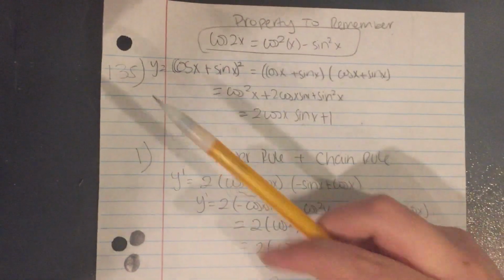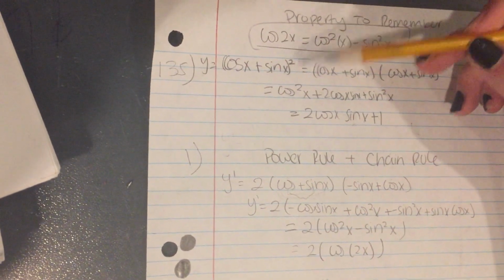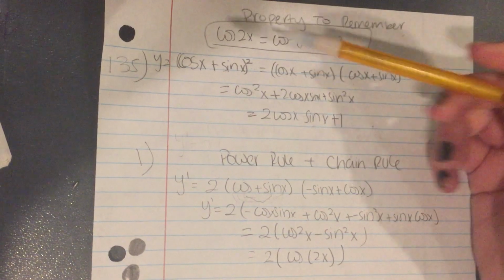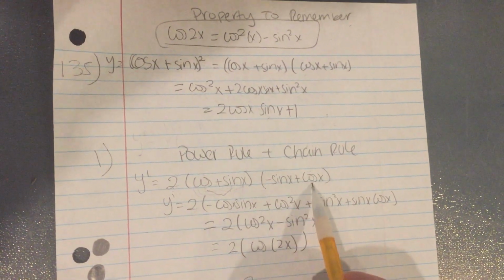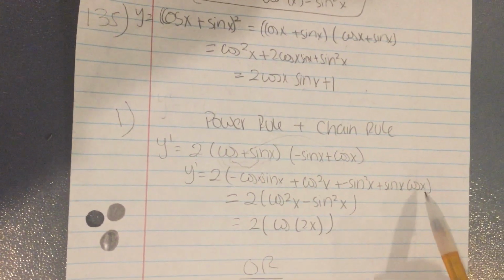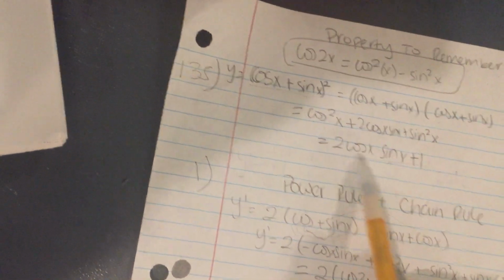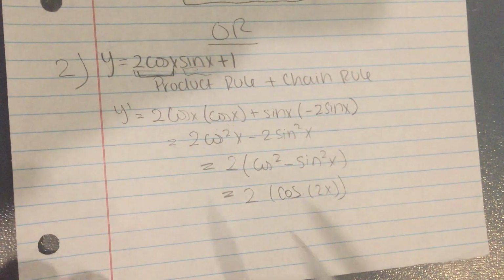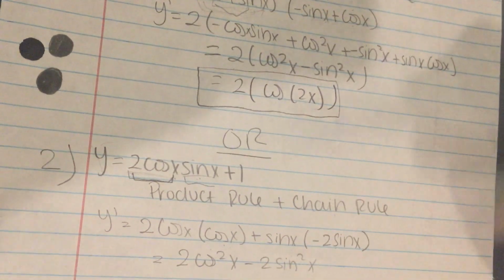CPM Calculus 5-135 - Finding the derivative of composite functions in two different ways (ND)